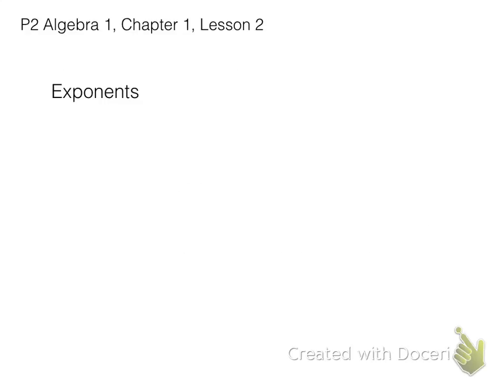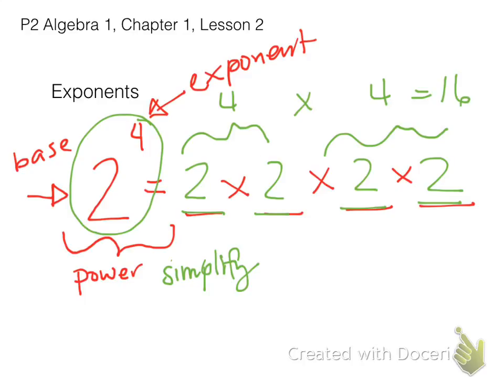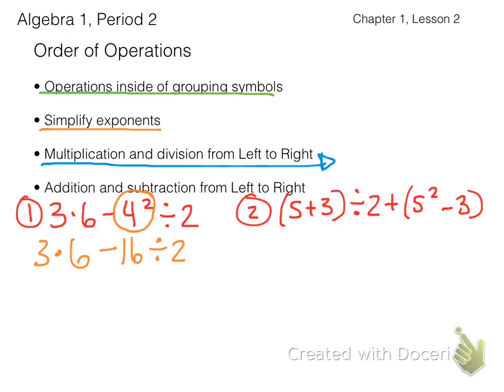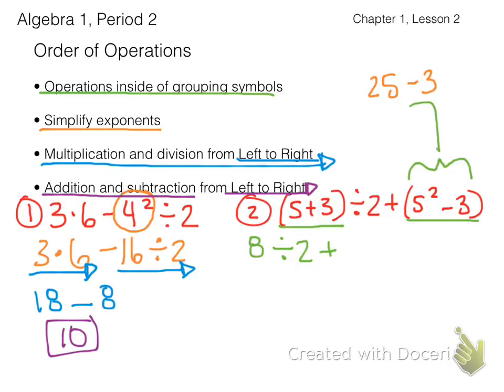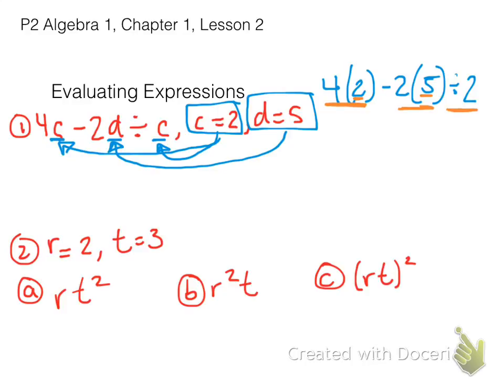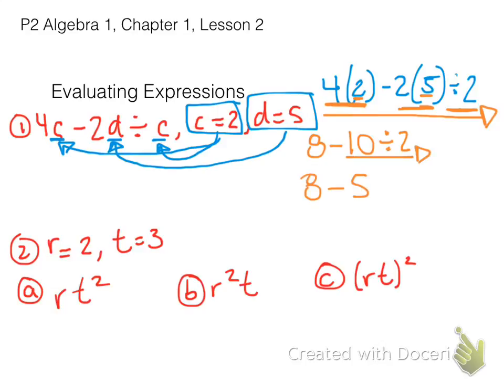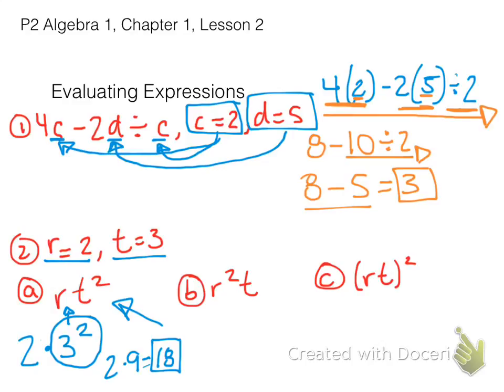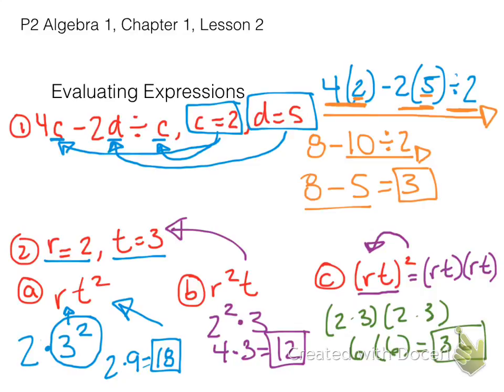Algebra 1 1 2